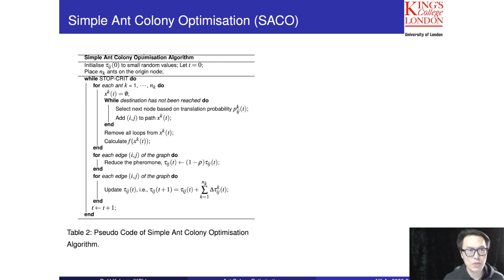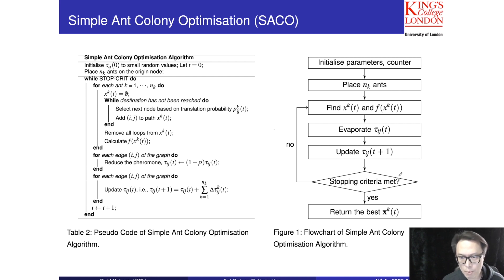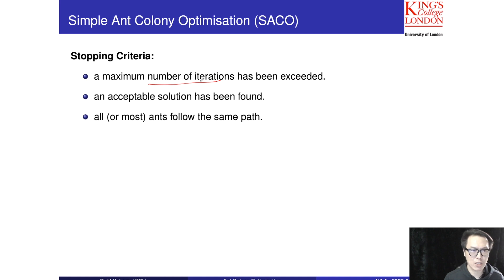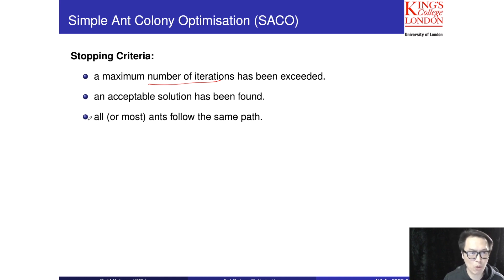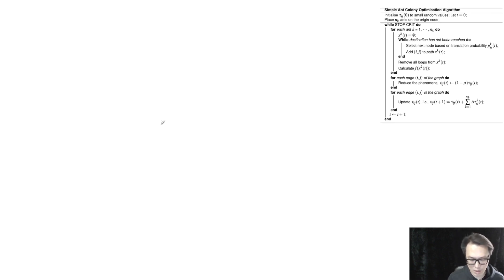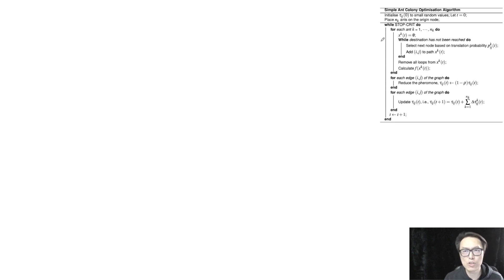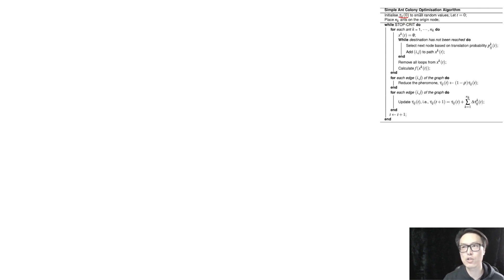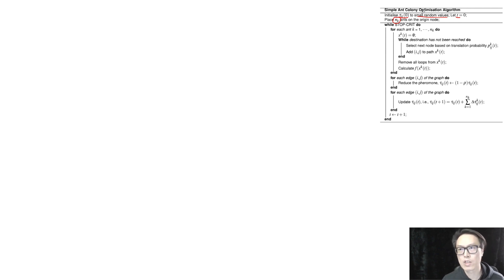Ant Colony Optimization - Part 3.3: Simple Ant Colony Optimization (SACO) - Detailed Exaplination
This video is about Ant Colony Optimization - Part 3.3: Simple Ant Colony Optimization (SACO) - Detailed Exaplination